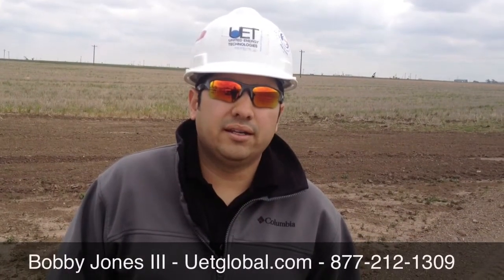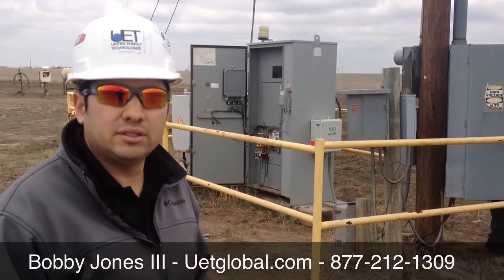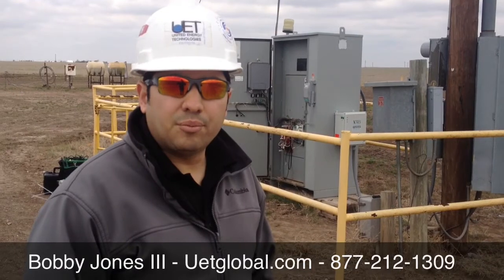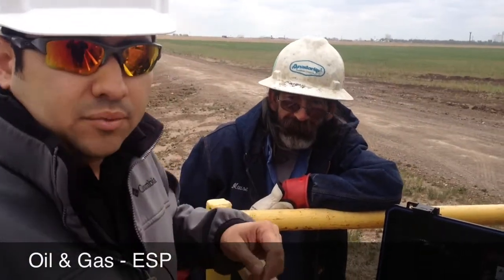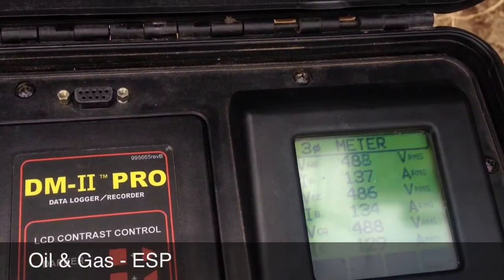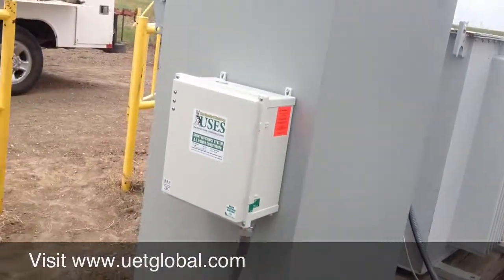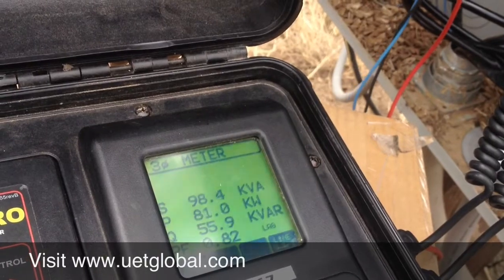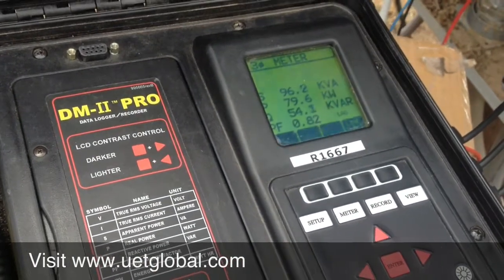United Energy Technologies - Field Installation 3 - Oil and Gas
United Energy Technologies is in the Pump Optimization Market.  UET is a licensed USES(r) distributor.  The USES device is field proven to reduce Kw, Kva, Kvar, harmonics and amperage and increase power factor.

This particular installation was installed on a dual stage 75 HP electronic submersible pump ESP.